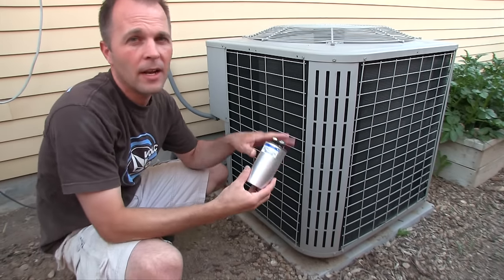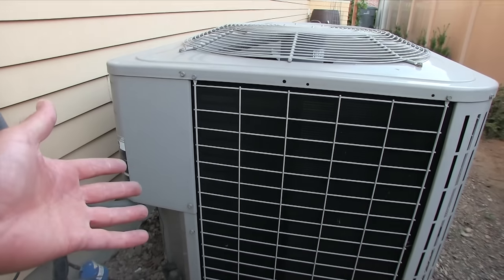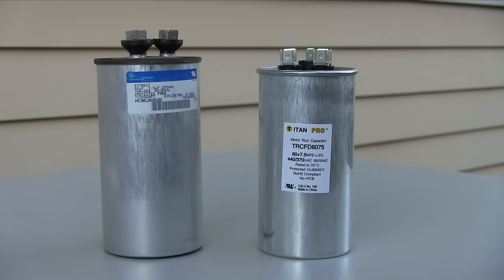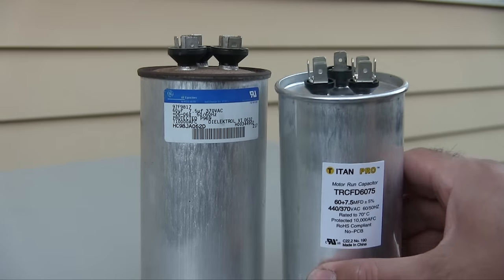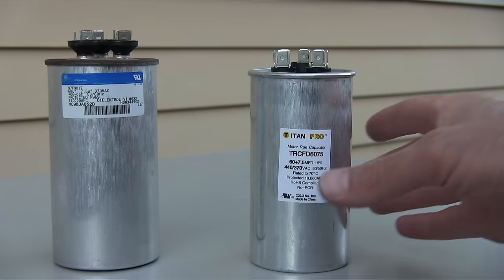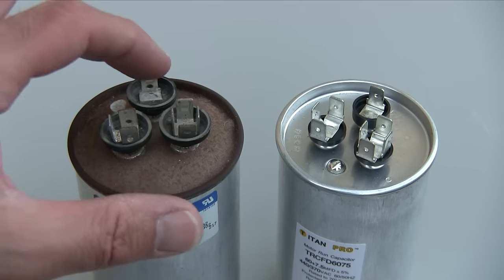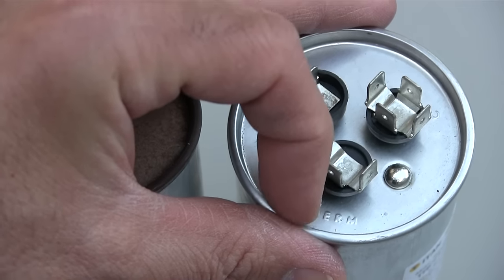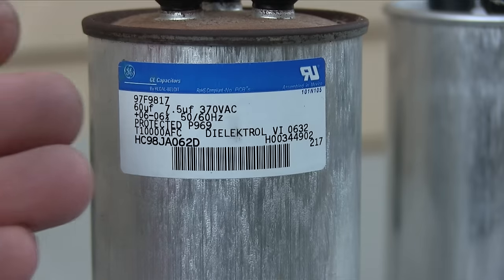Air Conditioner capacitors - Basic Info - HVAC troubleshoot & AC repair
My multimeter
This is the capacitor I show in the video. Check specs before you buy
It’s a Titan TRCFD6075, Dual Run Capacitor, MFD 60/7.5 Volts 440/370

Remember to please please please know what you are doing when it comes to electricity. Triple check the power is off and confirm with a voltmeter.  Be sure to educate and qualify yourself for the task before you begin.

The camera I use
My backup camera
Super handy tripod
Wireless Mic I sometimes use